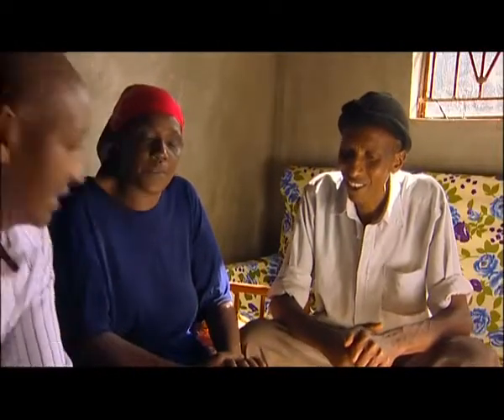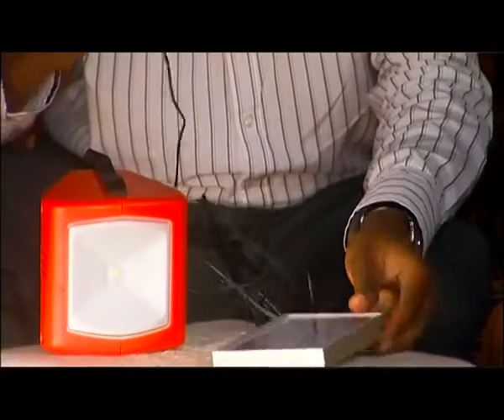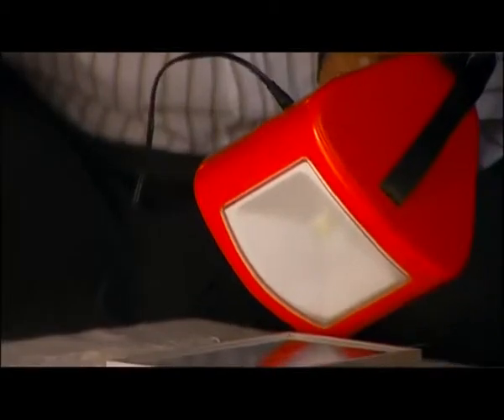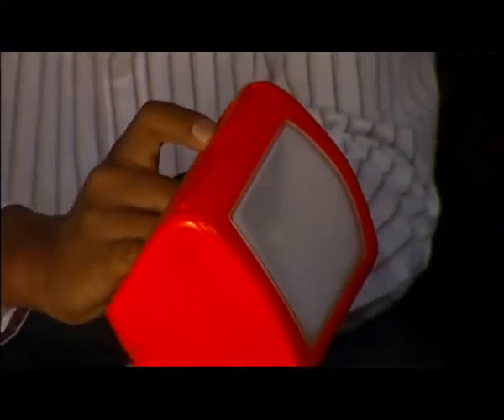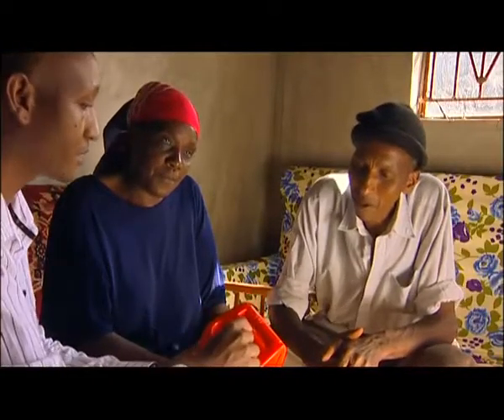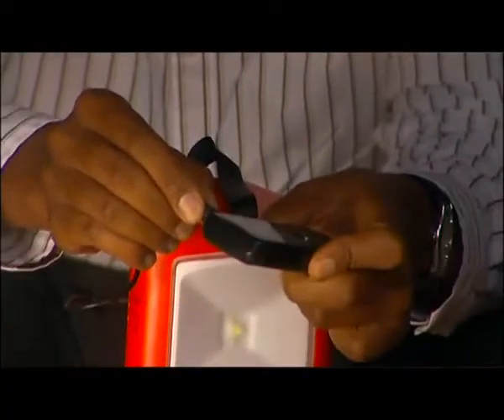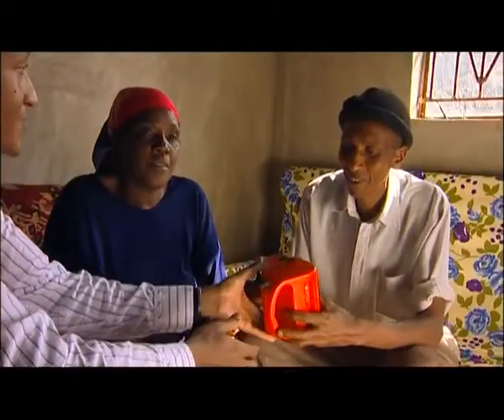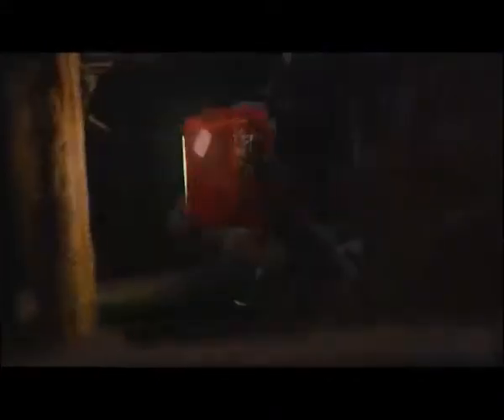Shamba Shape Up clips - Solar and Animals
Using solar with animals